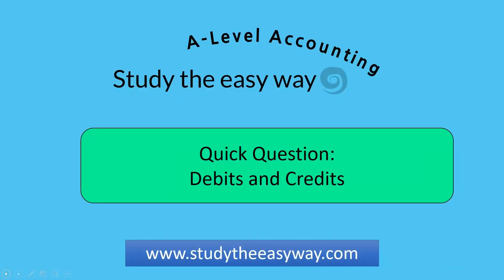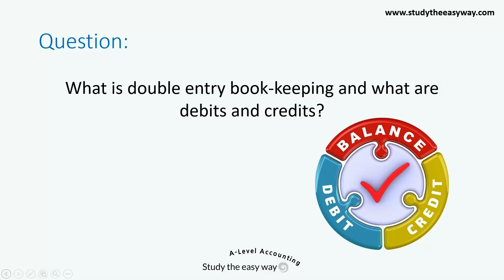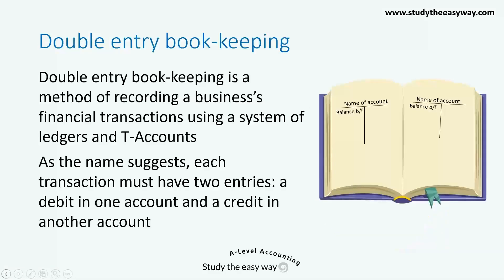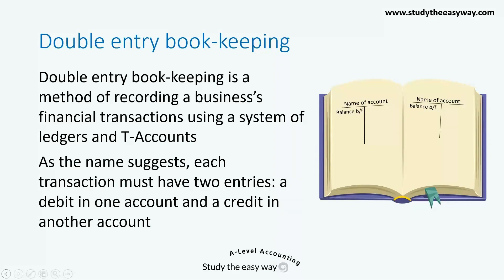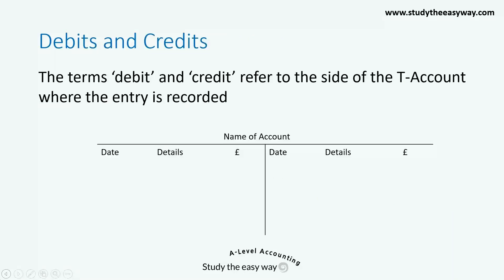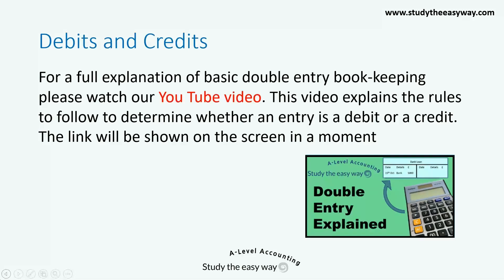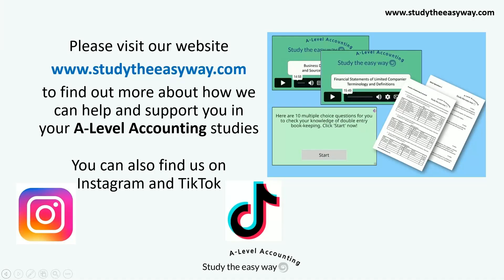A-Level Accounting question: Debits and Credits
Do you keep hearing the terms Debit and Credit? Not sure what they are? Find out here with this quick question...